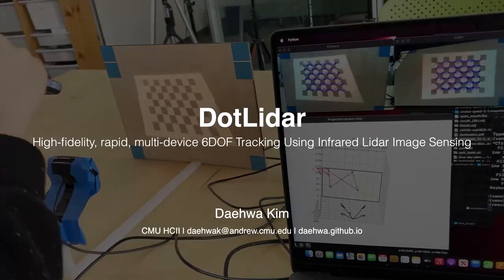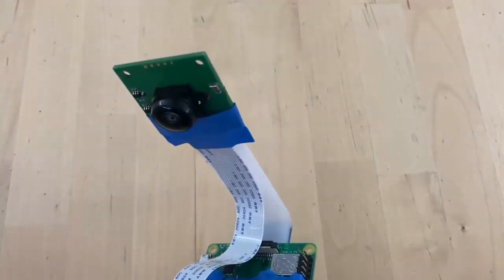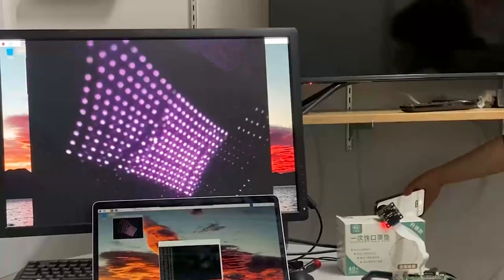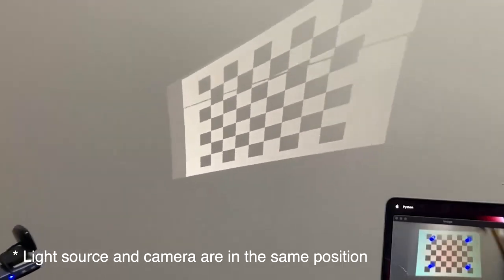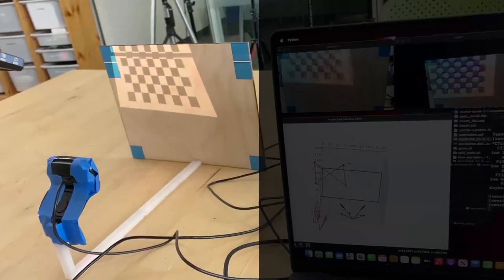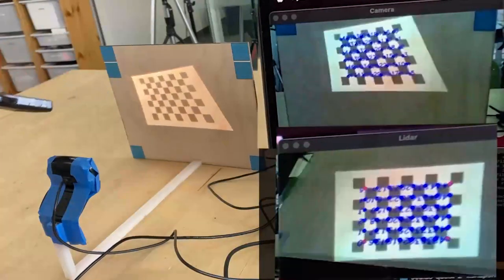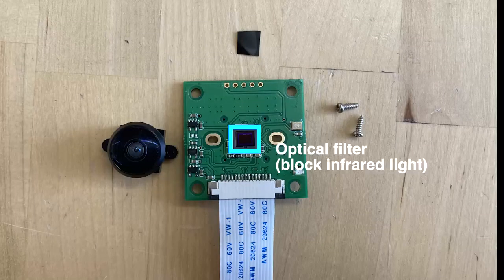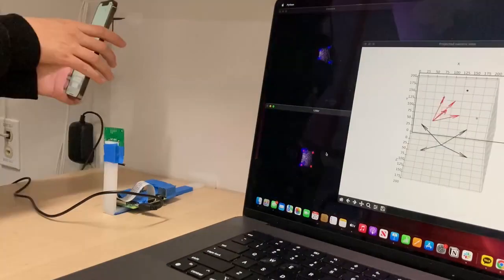Daehwa Kim: DotLiDAR High fidelity, Rapid, Multi device 6DOF Tracking Using Infrared LiDAR Image...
Full title: DotLiDAR: High-fidelity, Rapid, Multi-device 6DOF Tracking Using Infrared LiDAR Image Sensing